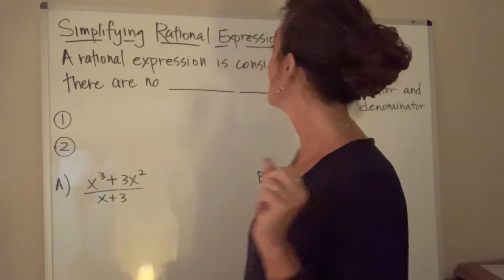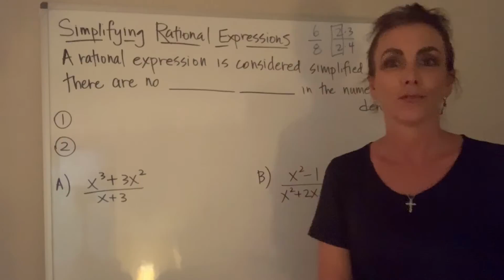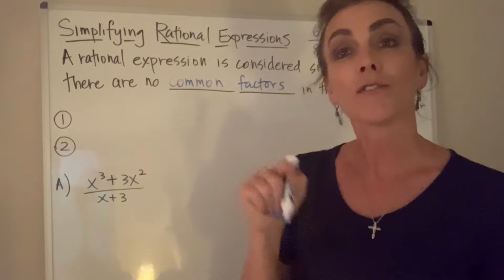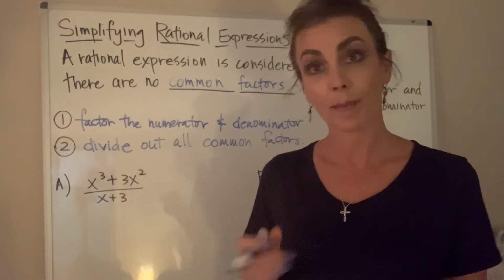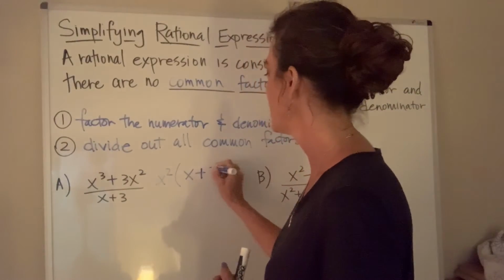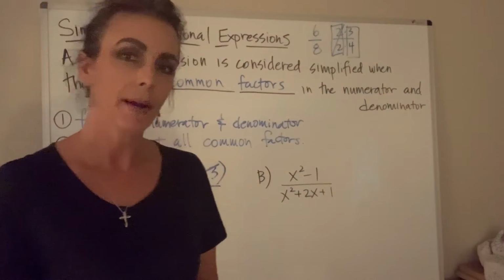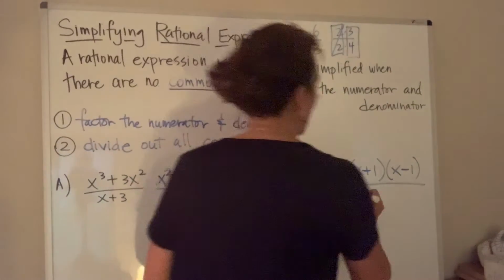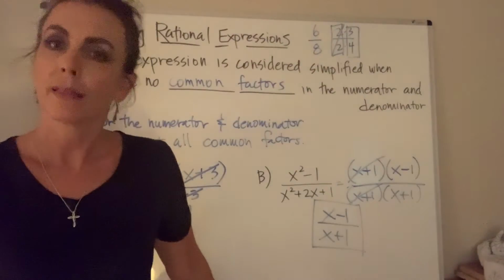Simplifying Rational Expressions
This video describes simplifying rational expressions by factoring the numerator and denominator and dividing out common factors.